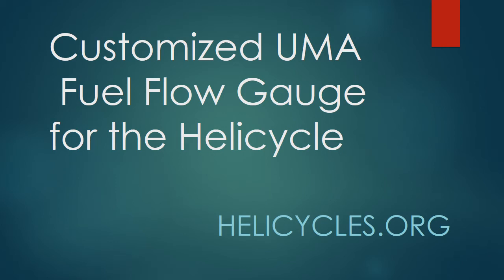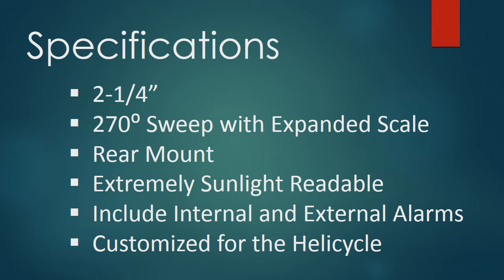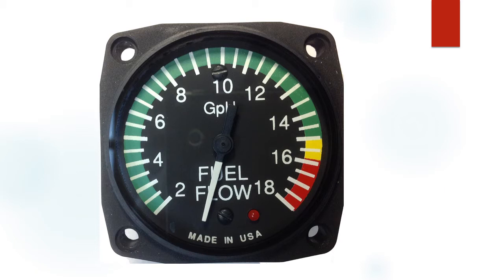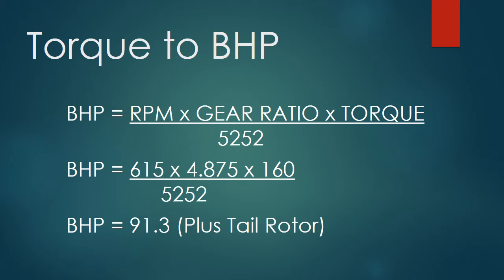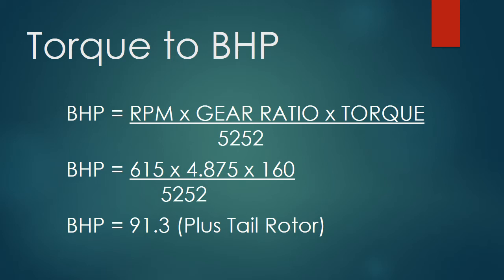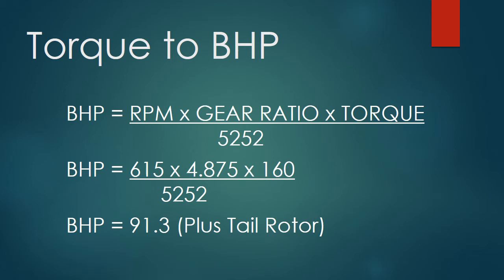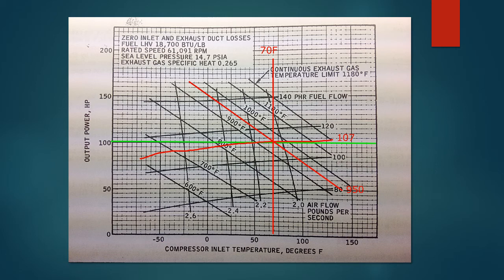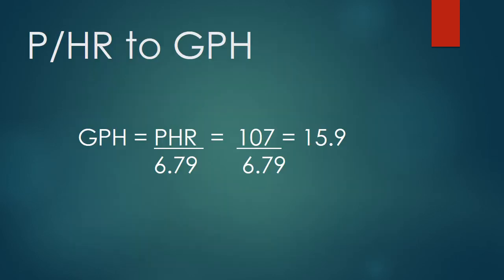Custom Fuel Flow Indicator for the Helicycle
This is a description of the custom UMA fuel flow indicator that I designed for the Helicycle.  In this video I explain how I use the redline alarm to prevent over-torquing the transmission.